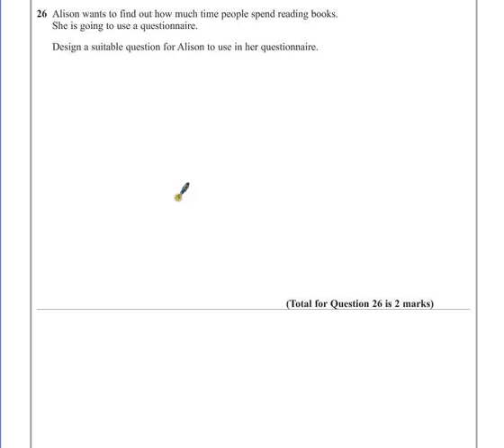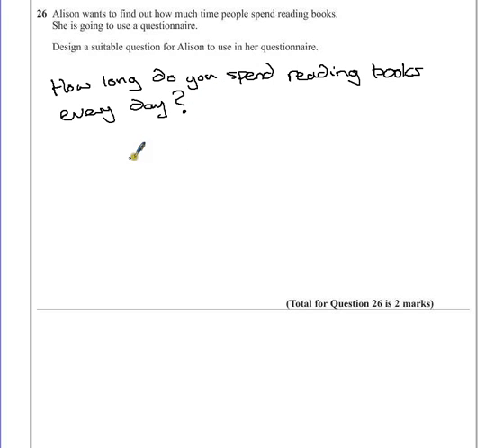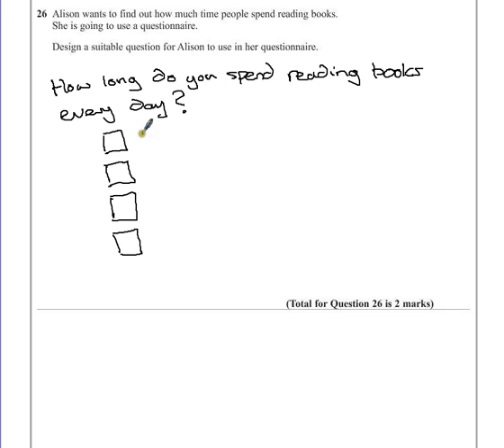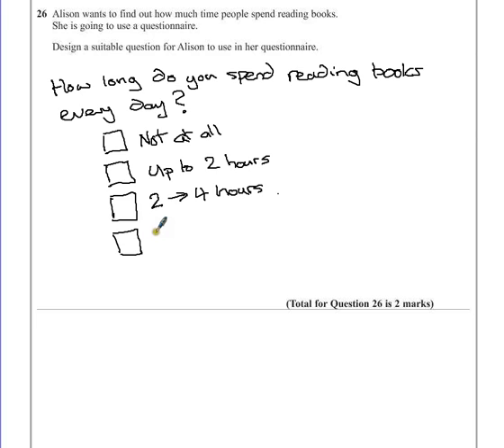PGSMaths: Nov2012 1F - Question 26 (Questionnaire)